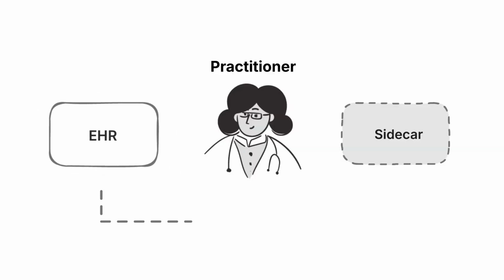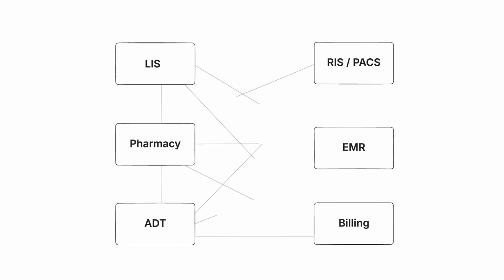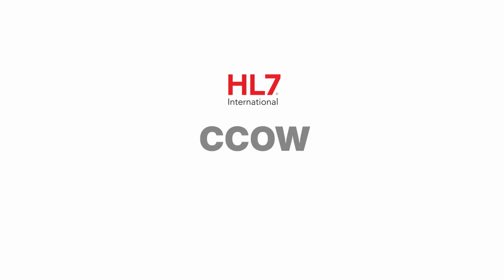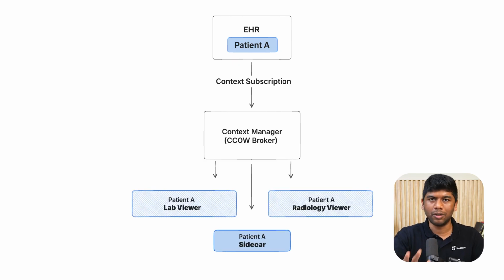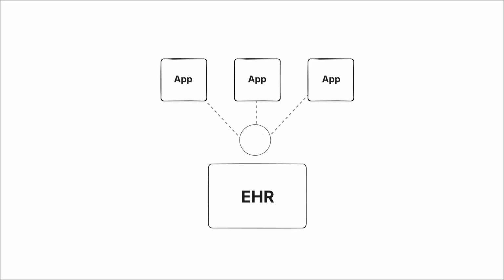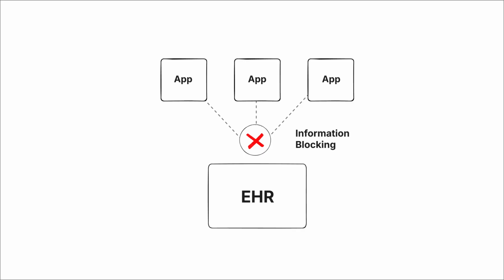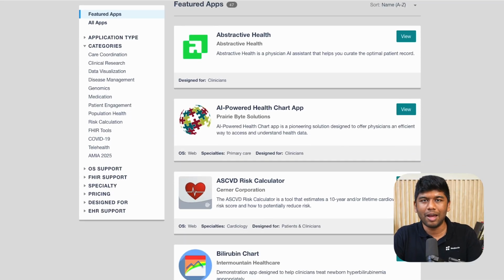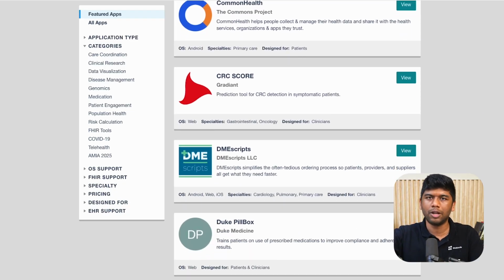What is an EHR Sidecar App?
In this video, we’re diving into the fascinating history and future of EHR sidecar applications, the apps that run alongside your main EHR to give you the workflows your EHR just doesn’t handle well. Whether you’re looking to understand why sidecars exist, how they evolved, or where they’re heading, this video has you covered!

EHR sidecars are essential for extending EHR functionality without replacing the system entirely. Today, you’ll learn exactly how they came to be, why they matter, and how modern standards like FHIR are shaping their future.

What You’ll Learn in This Video:
✔️ The origins of sidecar applications,from multiple department-specific terminals in the 1990s to early HL7 standards like HL7v2 and CCOW
✔️ How government regulation (like the 2009 HITECH Act and Meaningful Use) transformed EHRs from clinical tools into billing engines, creating the demand for sidecars
✔️ How modern APIs, SMART on FHIR, CDS Hooks, and FHIRcast are enabling a new generation of sidecar apps to seamlessly integrate with EHRs

Chapters:
0:00 – What is an EHR Sidecar?
1:47 – HL7 v2 and Standardized Messaging
3:12 – CCOW and Context Sharing Between Apps
4:46 – The 2009 HITECH Act & Meaningful Use
6:38 – How EHRs Became Billing Systems
8:30 – Sidecar Applications to the Rescue
9:09 – Information Blocking & The 21st Century Cures Act
9:29 – SMART on FHIR and FHIR-based Apps
10:55 – Launching Sidecars: Embedded vs. Standalone
11:08 – FHIRcast for Real-Time Context Sync
11:54 – CDS Hooks and Context-Aware App Launches
12:30 – The Future of Sidecar Applications
13:08 – Free FHIR Course

By the end, you'll have a clear understanding of how sidecar applications bridge the gap between rigid EHRs and real-world clinical workflows, and how developers can use today’s open standards to build them effectively.

This video is perfect for developers, health IT professionals, and clinicians frustrated with their EHR, whether you’re just getting started or looking to build next-generation healthcare apps.